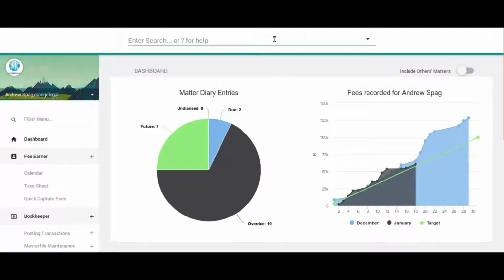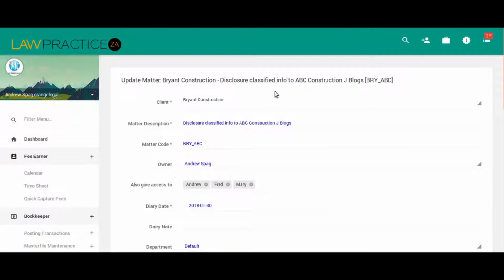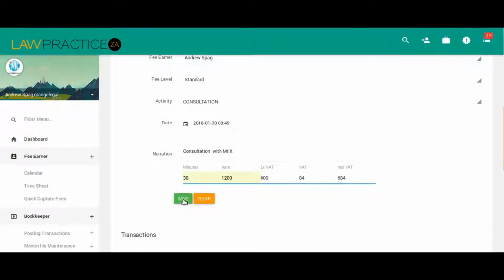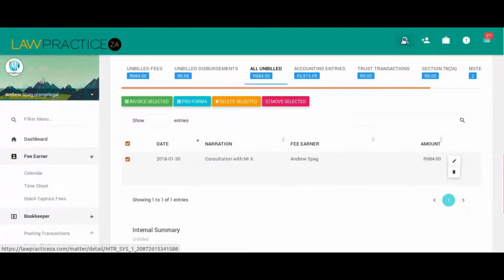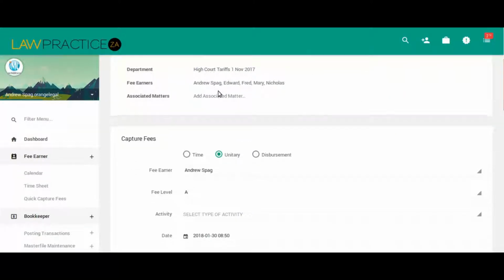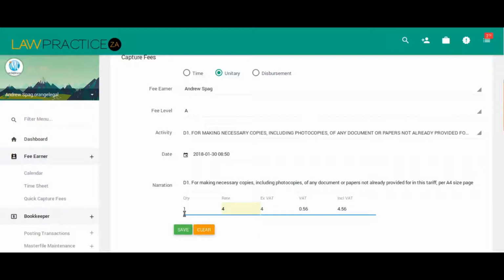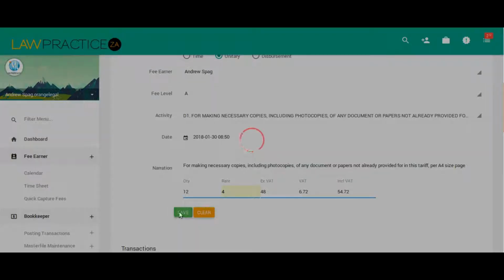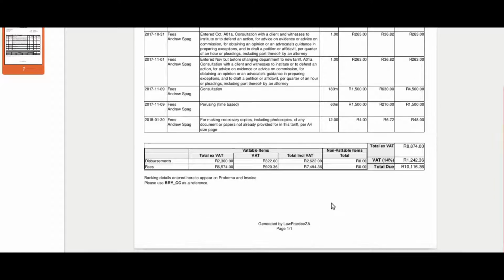Capturing fees in LawPracticeZA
Lawyer capturing unbilled fees and pending disbursements (WIP), ultimately to be converted into an invoice to the client.